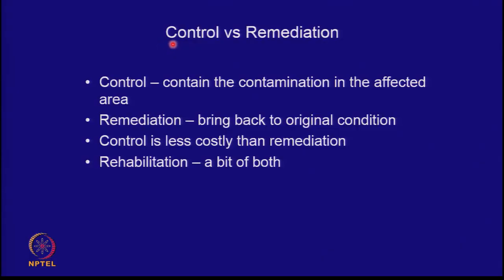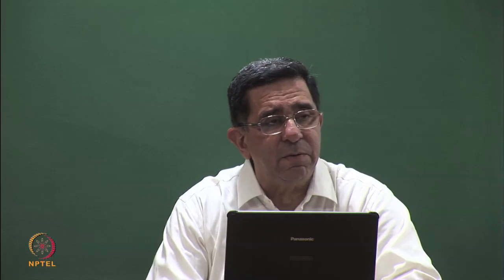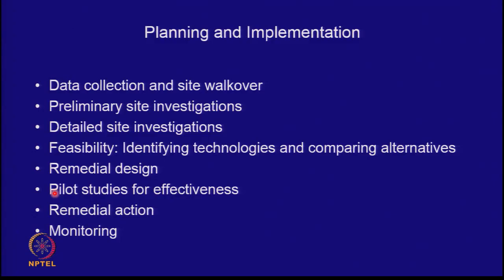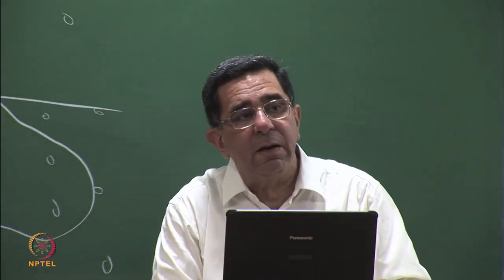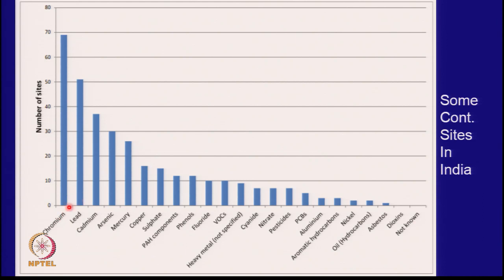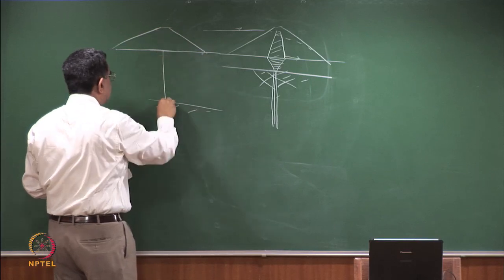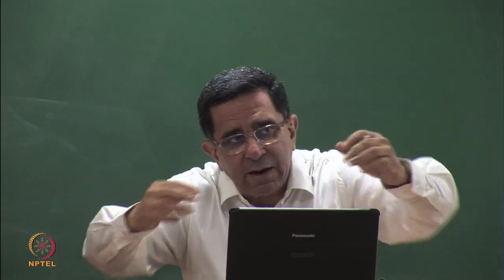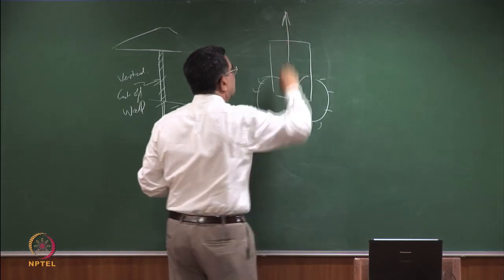Control and Remedial Measures at Contaminated Sites - Part 1